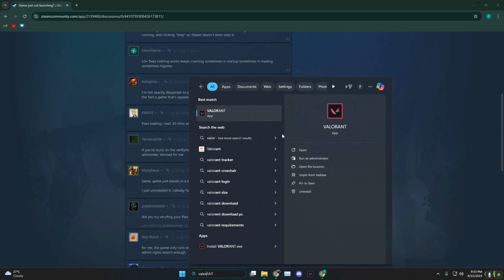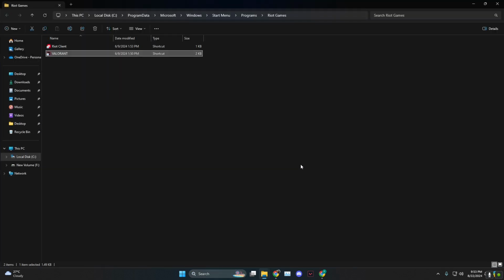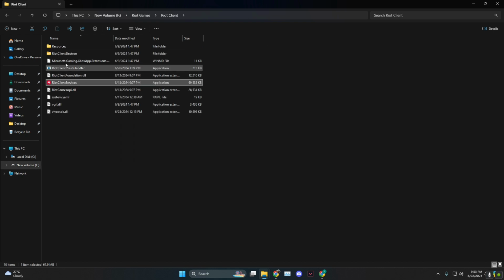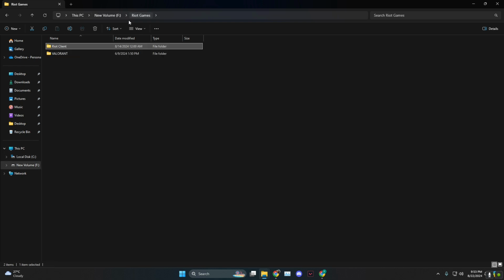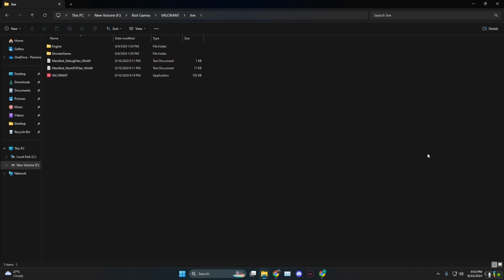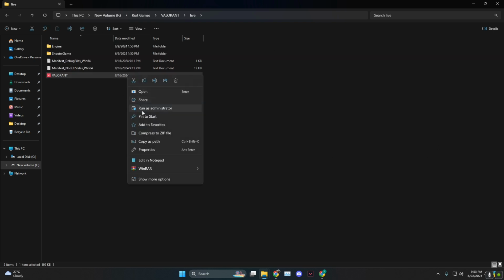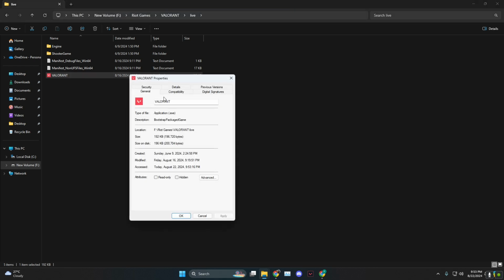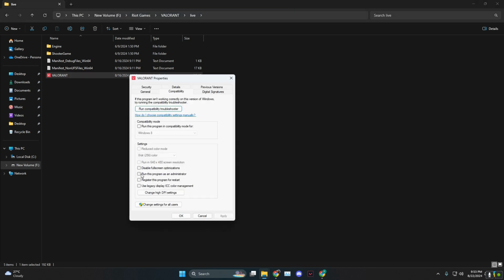How to Fix Not launching/won't launch issue in Once Human on PC